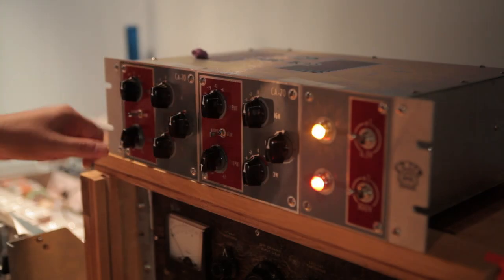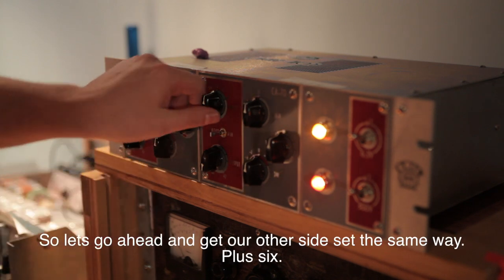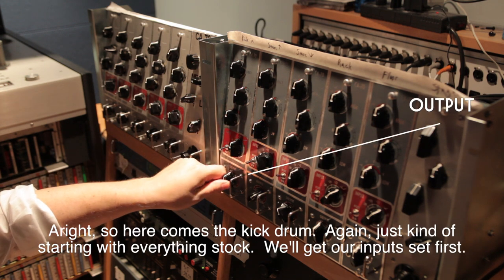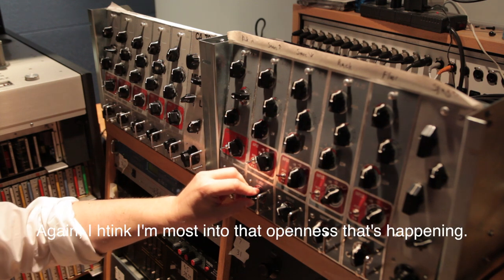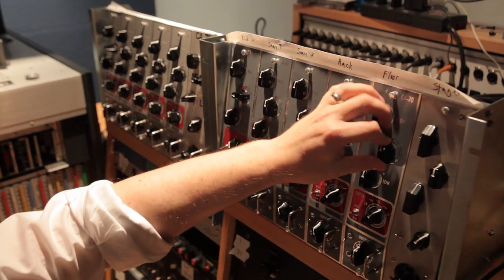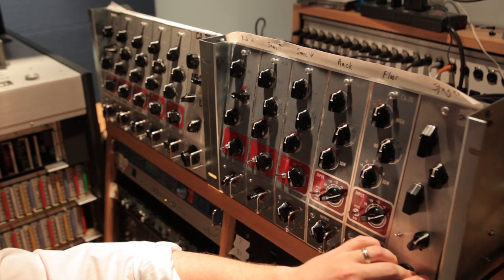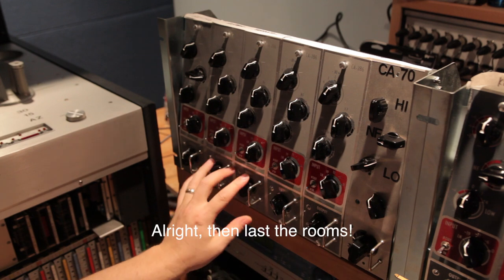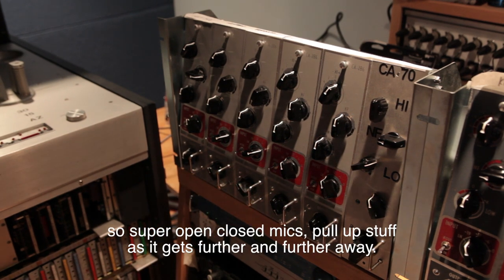Coil Audio drum session at ARC studios with Mike Mogis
Jim Vollentine explains the functionality of the Coil Audio CA-70 and CA-286 Mic preamps while cutting drums at Mike Mogis's ARC (another recording company) Studios.

Drum Mic/Preamp List:
1. KickSub (Speaker) CA-70
2. KickIn (AKG D12) CA-70
3. SnareTop (AKG C61) CA-70
4. SnareBottom (Neumann KM56) CA-70 5. FloorL (Josephson E22) CA-70
6. RackR (Josephson E22) CA-70
7. OHL (Neumann SM69) CA-70
8. OHR (Neumann SM69) CA-70
9. OverTheKit (Stager SR1A) CA-70
10. FrontOfKit (Neumann U47) CA-70
11. RoomL (Josephson c617) CA-286
12. RoomR (Josephson c617) CA-286